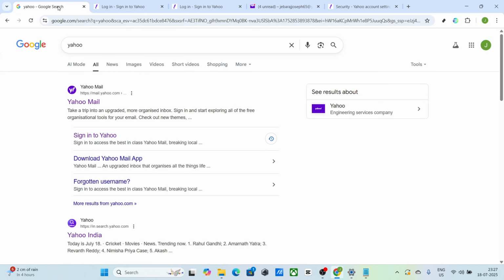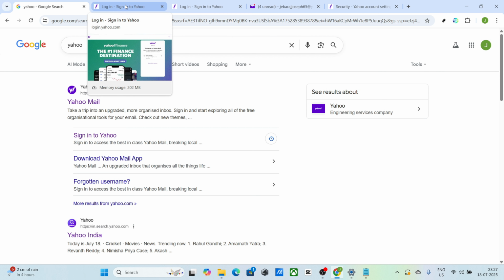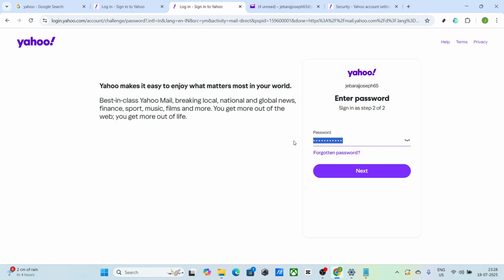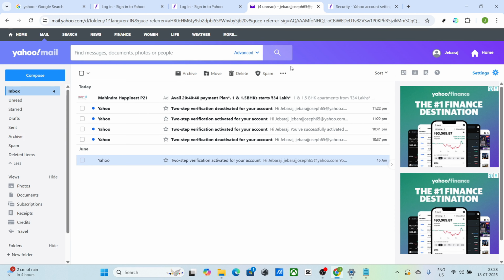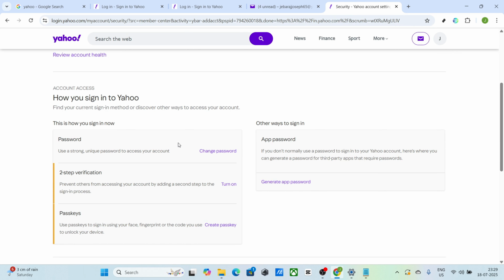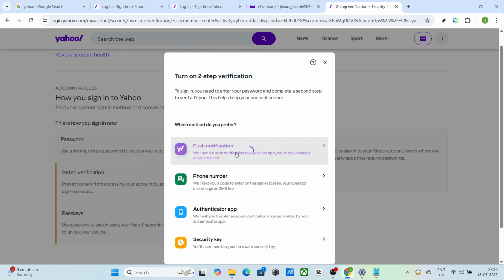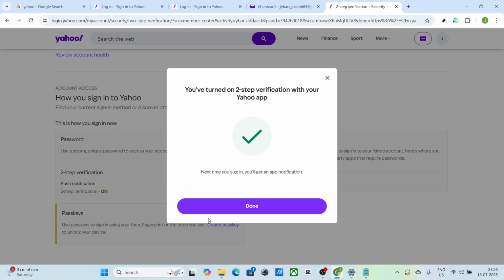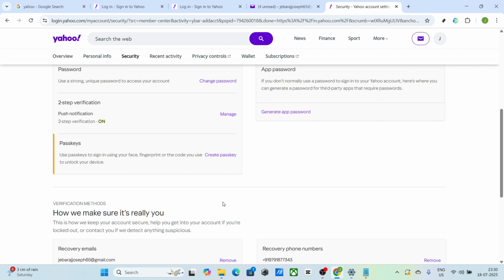How to Set Up 2 Step Authentication on Yahoo Mail 2025 (Step By Step)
Learn How to Set Up 2 Step Authentication on Yahoo Mail 2025 (Step By Step)